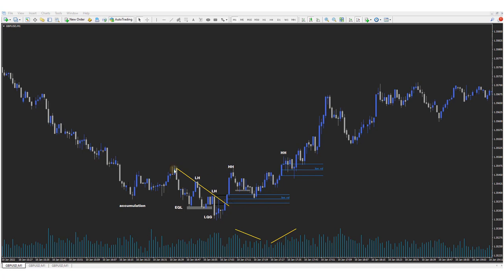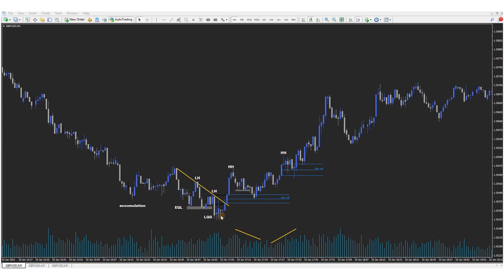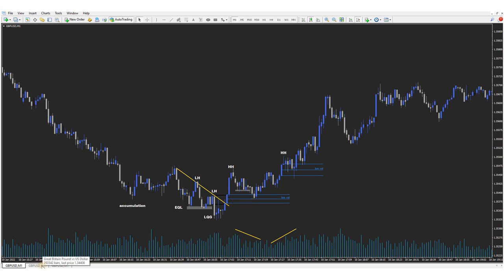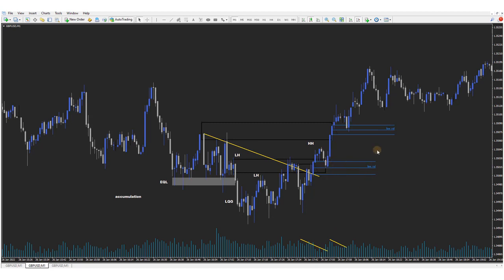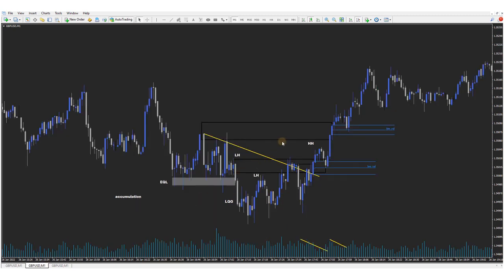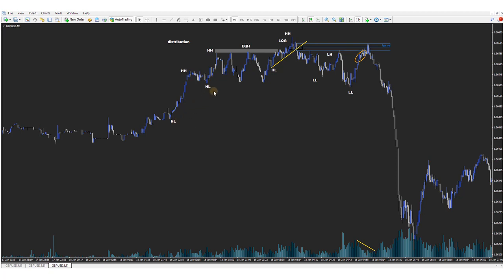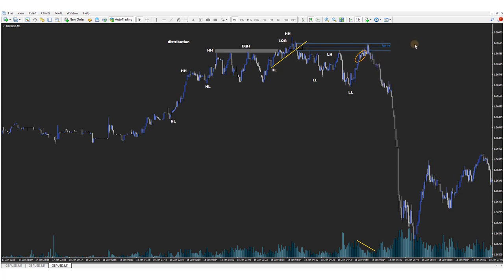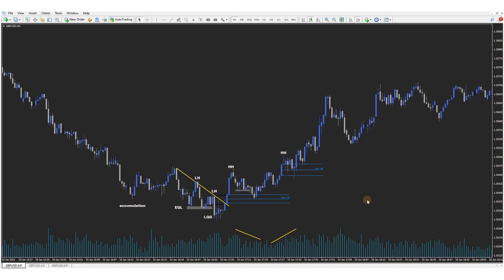vol inter 2(3)